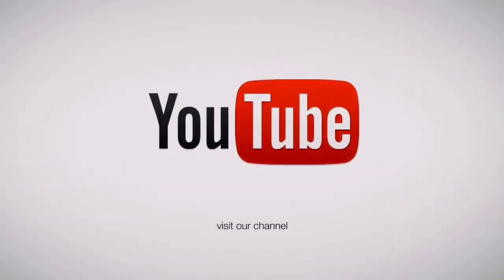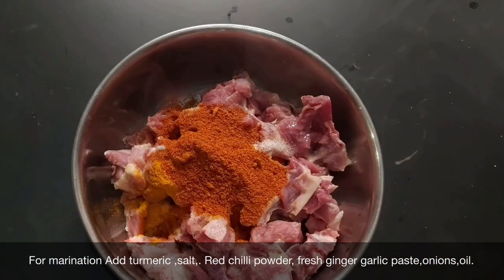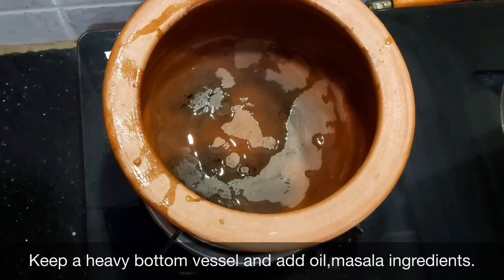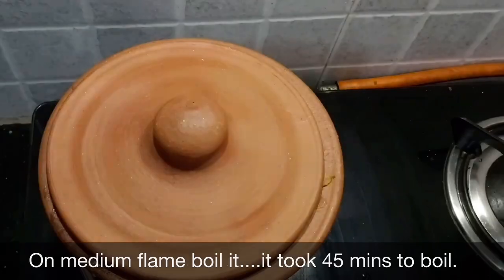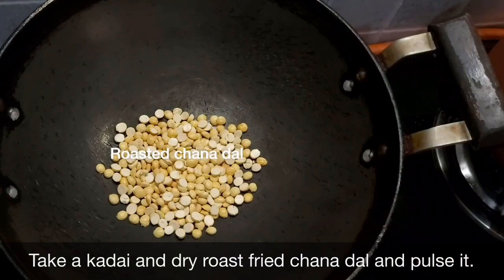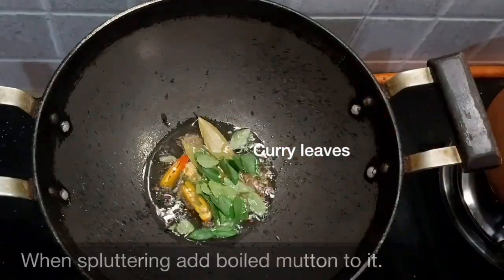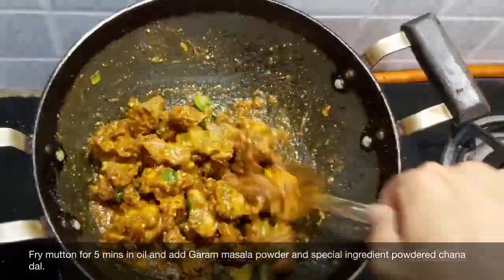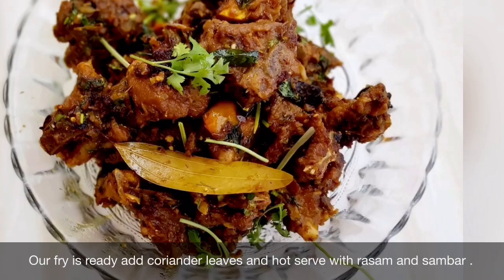గోలించిన మాంసం | golichina mamsam/how to cook telangana style mutton fry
golichina mamsam/how to cook telangana style mutton fry
Golichina mamsam is a traditional fry in telangana cuisine . Golinchadam means fry...Mutton fry done with a spices and fried with a special powder .which variates the regular mutton fry from this Golichina mutton fry.